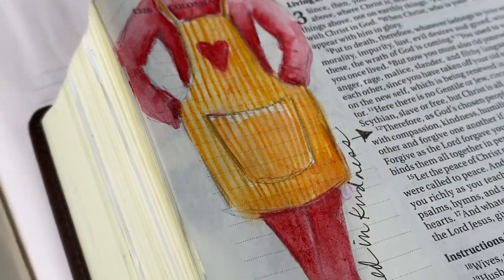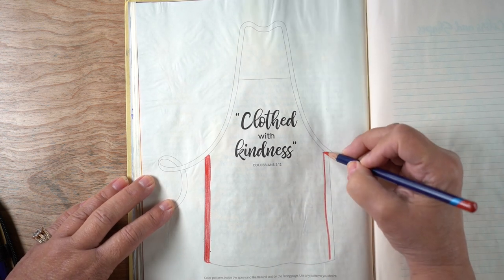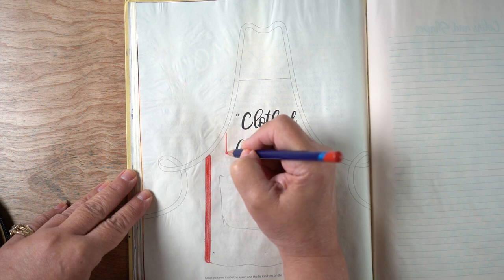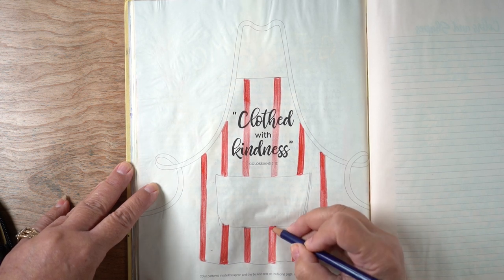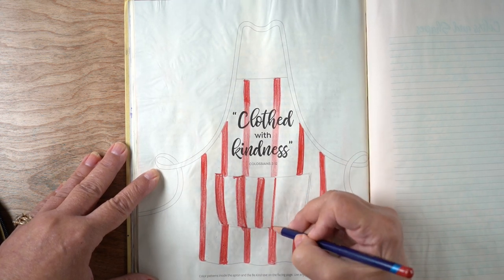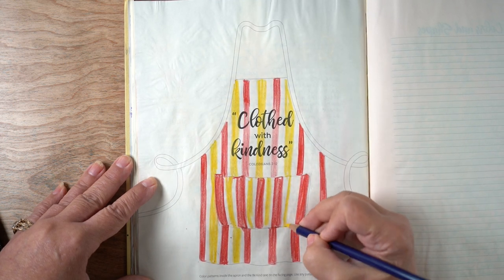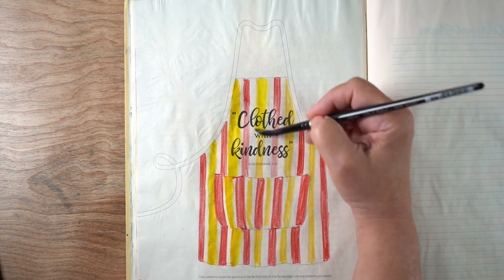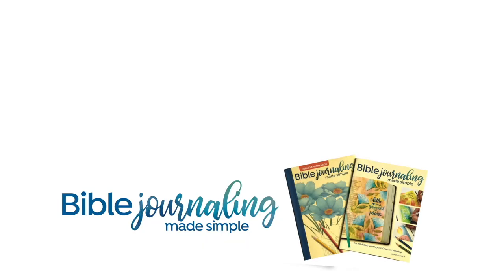Bible Journaling: Clothed in kindness (tip for coloring apron pocket)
Shari emailed a question about an apron pocket - so I thought some others might like to know how to do this too! If you ever have questions about pages in my book or workbook, let me know, if I can address them I'll do so. :)